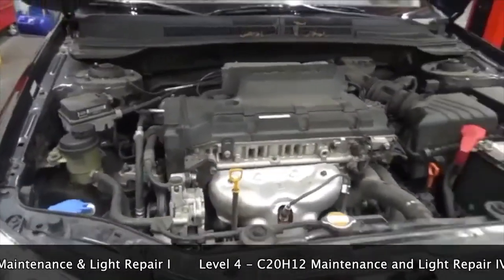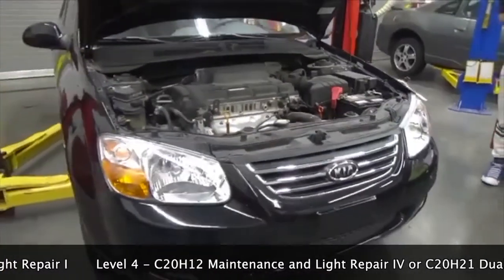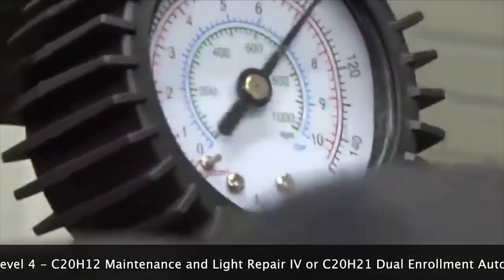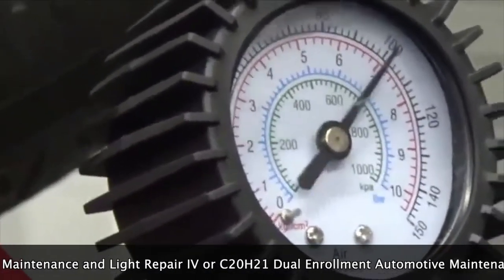LHS BDN - Auto Mechanics Course Promo Spring 2021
LHS BDN Student News - Lebanon High School Blue Devil News - Auto Mechanics Course Promo Spring 2021